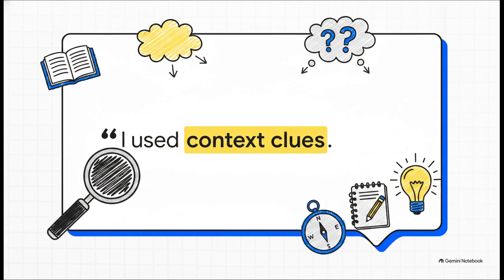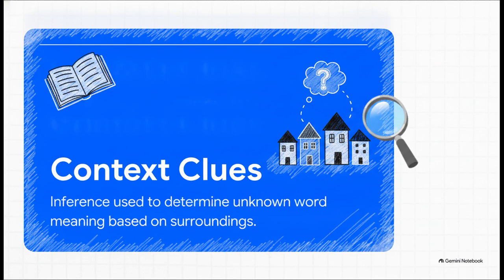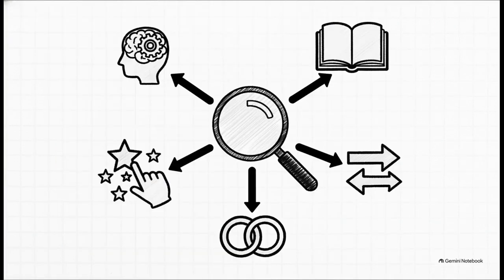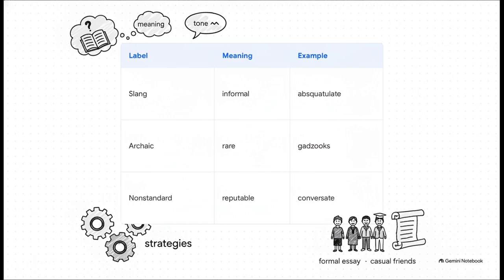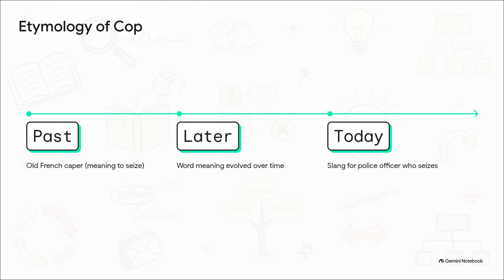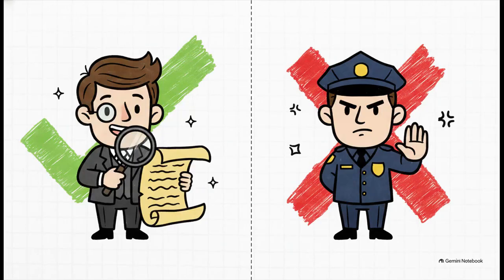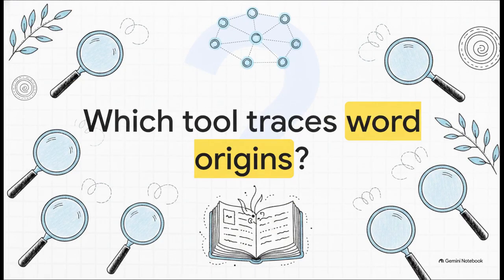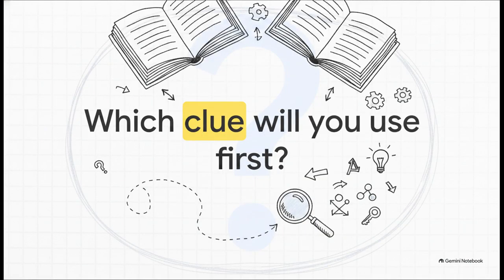Grade 9 English: Connotation, Context Clues, and Etymology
Learn how to find the connotative meaning of words, use the five types of context clues, and use etymology to unlock new vocabulary.

Chapters:
0:00 Intro
0:51 Objective
1:09 Using context clues
3:00 Connotative meaning
3:40 Etymology: word origins

Grade 9 English U04 L06 — Determine the connotative meaning of words and Use cont…